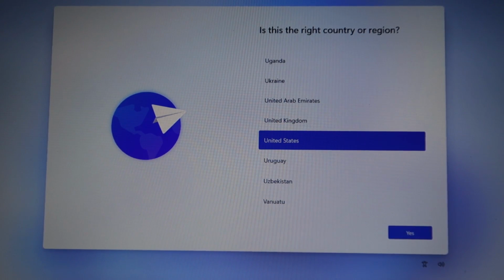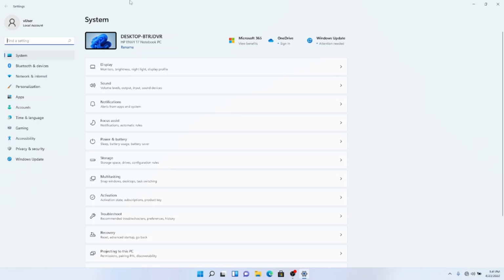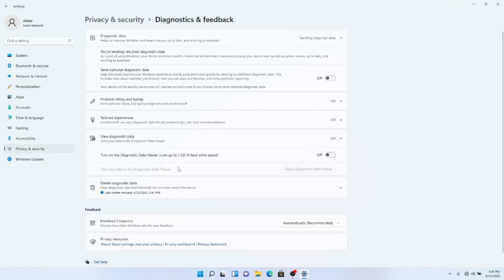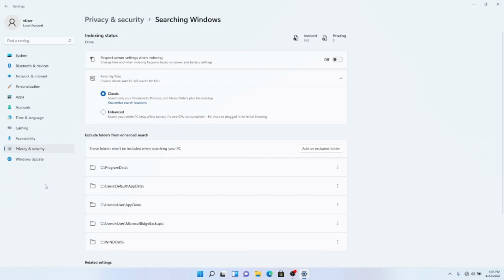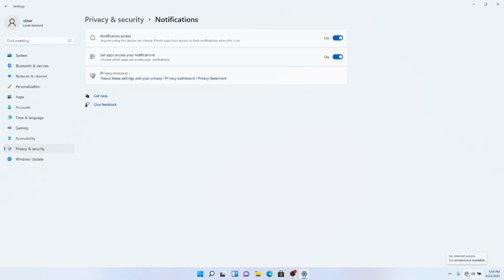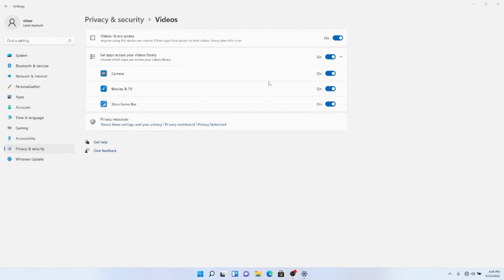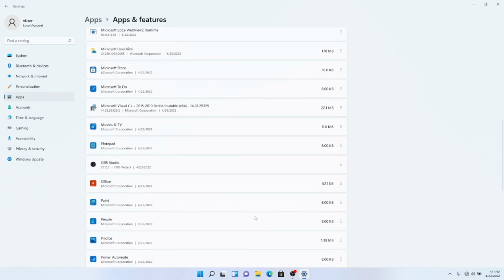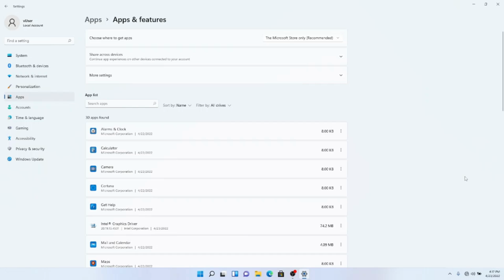Windows 11 Settings To Change Right Now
In depth Review of Windows 11 Privacy and Security Settings including Notifications and Unwanted Apps. Step-by-step instructions for the beginners on what settings to enable or disable to guard your privacy against unwanted data tracking.